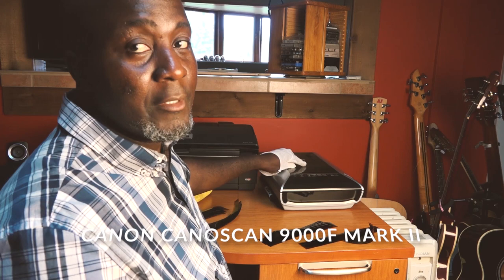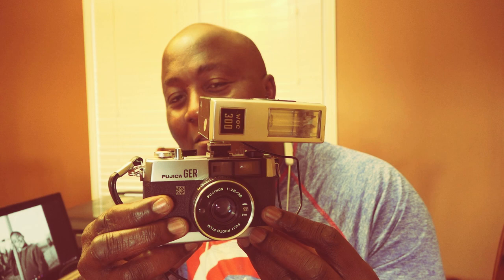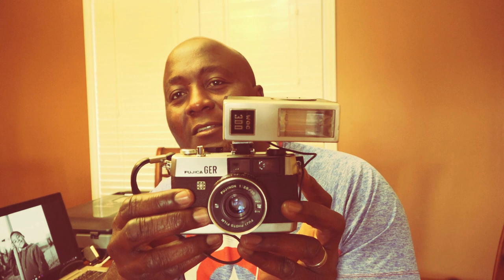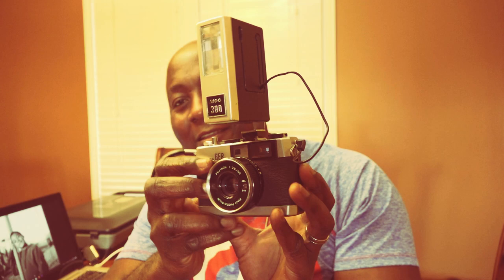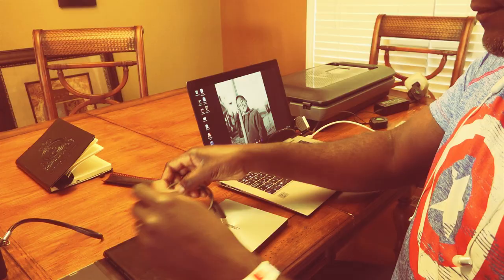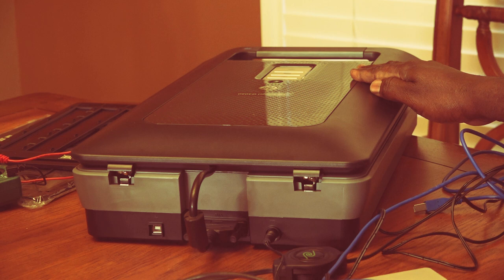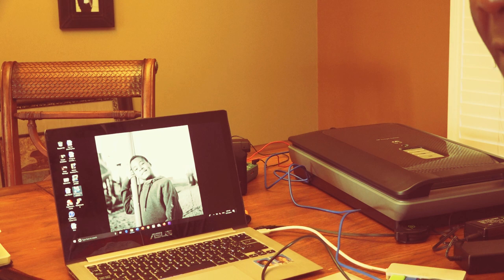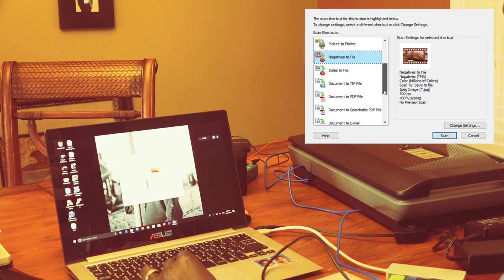Film Scanner Wars | HP Scanjet G4050 vs. Canon CanoScan 9000F Mark II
Episode 150: I compare two of the most popular film flatbed scanners in this episode of the vlog. Welcome to the first episode of my Film Gear Wars series.